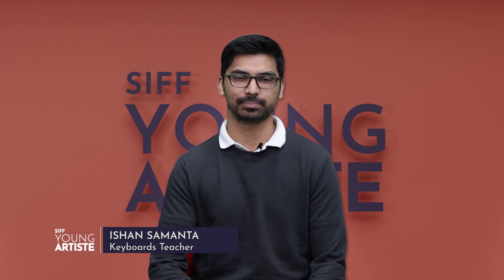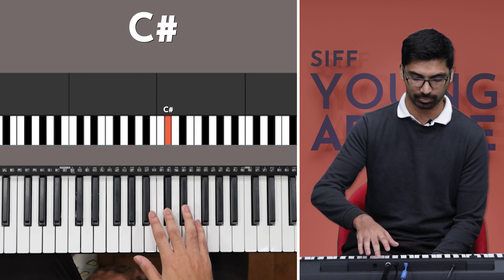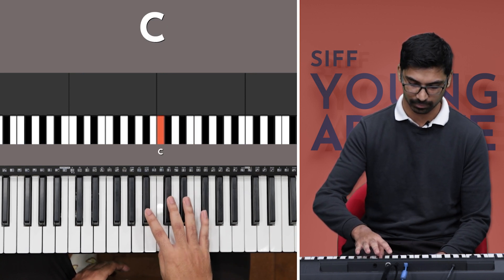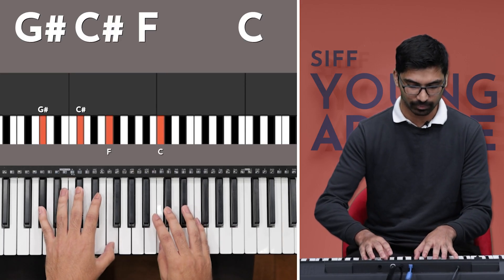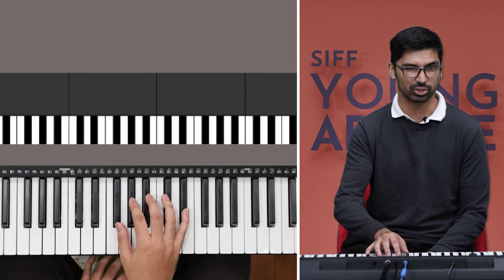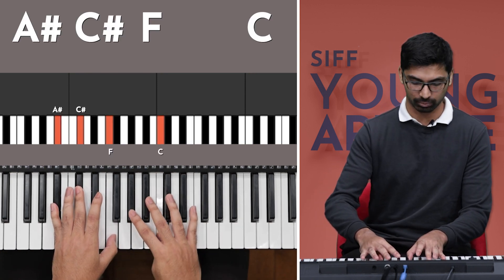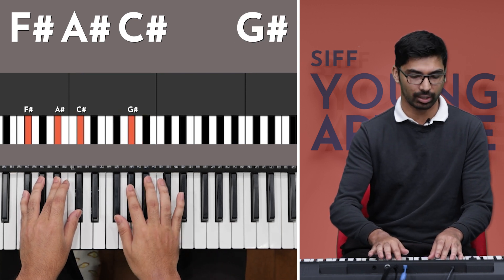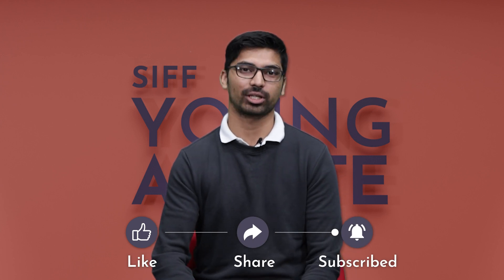Kal Ho Na Ho (Har Ghadi)🎹 | SRK | Piano Cover | Keyboard #4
Are you a fan of SRK? Is the iconic Kal Ho Na Ho title track your go-to feels song!? then, you are at the right place!!🎶

In today's session, our Keyboard expert Ishan Samanta is here with an easy piano cover of the song Kal Ho Na Ho (Har Ghadi) starring SRK.🎹

So, what are you waiting for? Grab your keyboard, follow the instructions and play the music effortlessly!! ✨✨

For notes and lyrics of this video, please visit this

Want to hear some feedback on your progress? Send us your performance video on instagram (siff.youngartiste) or WA us on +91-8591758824!

We hope you all enjoy watching this video!

00:00 Introduction
1:34 1st and 2nd Lines
4:41 Left Hand's Accompanying Notes
6:50 3rd and 4th Lines
9:16 Left Hand's Accompanying Notes
11:43 Recap

About Us: SIFF Young Artiste aims to offer a flexible platform to artists to elevate their music and dance skills from expert teachers. SIFF Young Artiste offers free online dance classes that let you learn your favourite songs and choreographies from the comfort of your home!